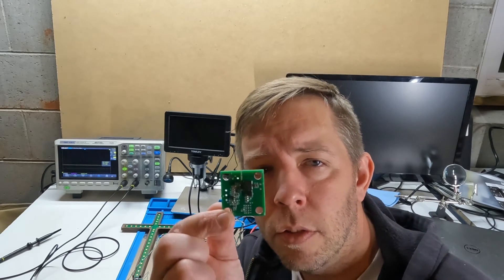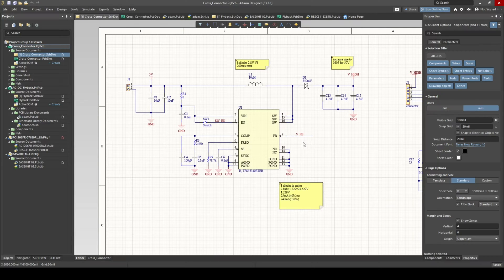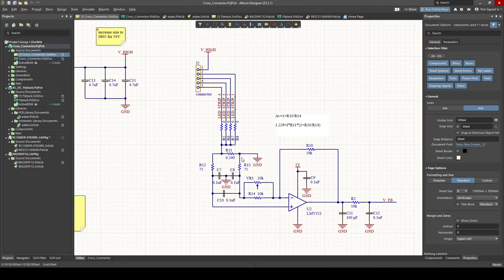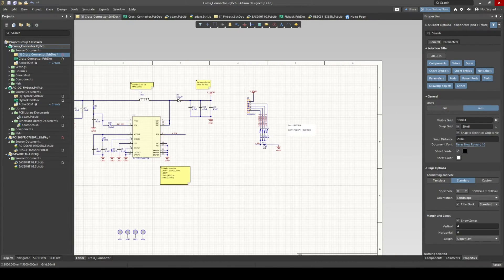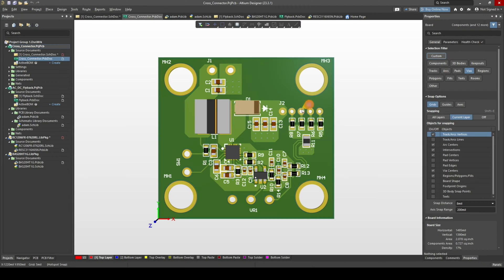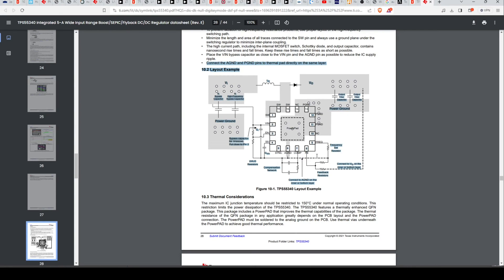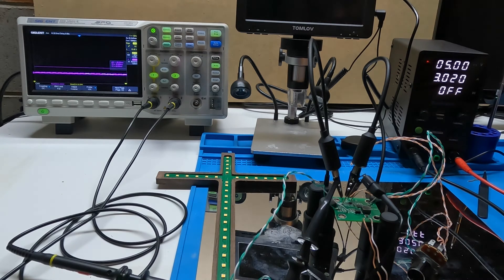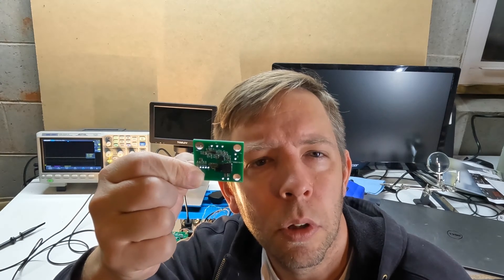Constant Adjustable Current LED Driver Circuit / PCB Design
Schematic and PCB layout for a constant adjustable current LED driver board. The circuit takes in USB power (5V) and outputs a constant current adjustable from tens of milliamps to about 400mA at 23V.

Changing a few resistors will allow this circuit to take in 3 to 30V and output between 3-38V at 5 amps.

00:00 - Intro
01:23 - Schematic
08:11 - PCB Layout
09:43 - Datasheet
10:47 - Lab
14:16 - Thermal Imager